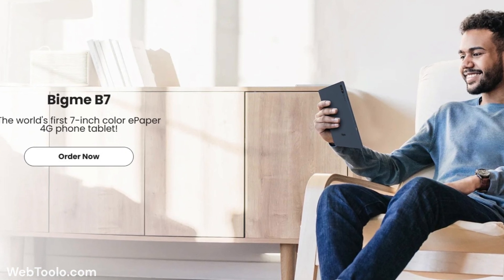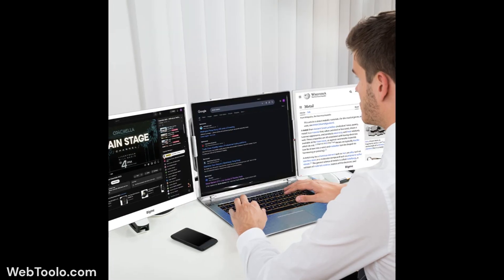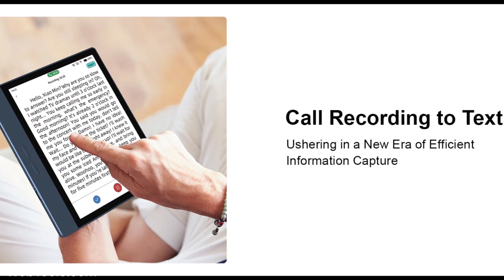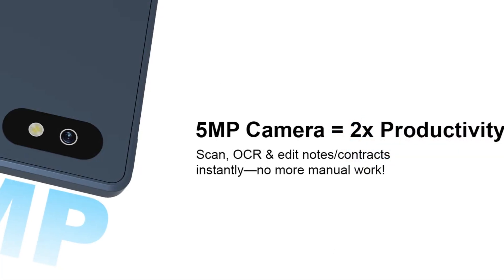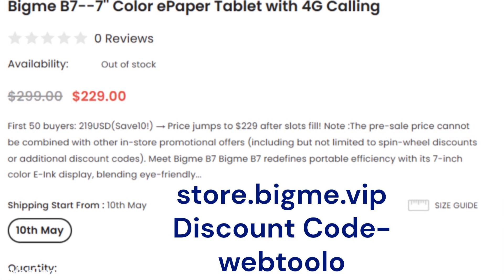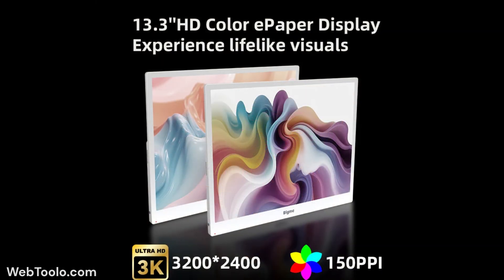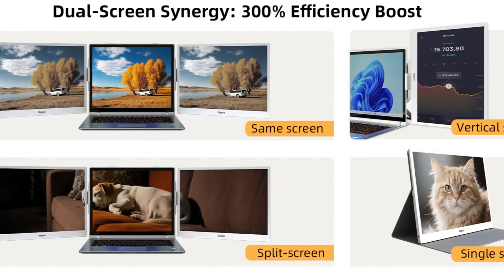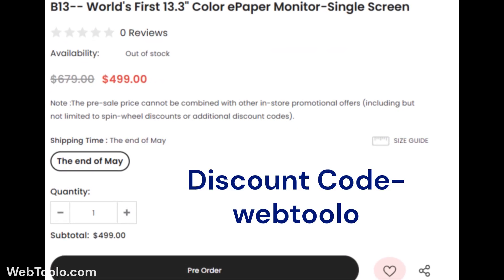Bigme releases B7 phablet & B13 Color eink Monitor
On April 2025 Bigme releases B7 and B13.